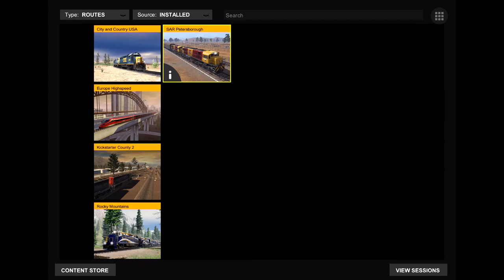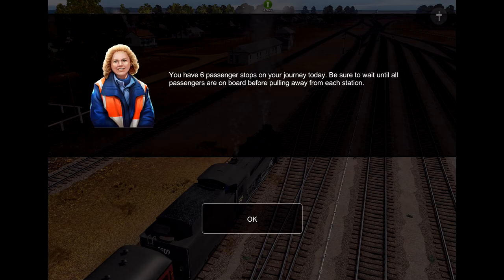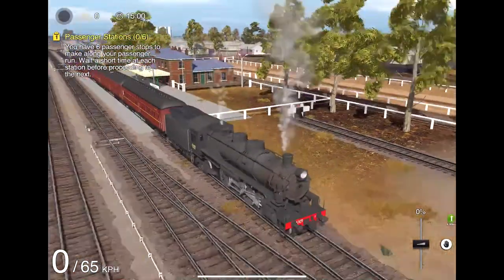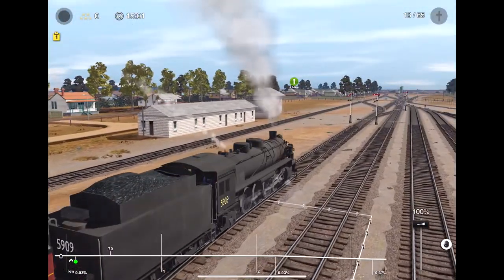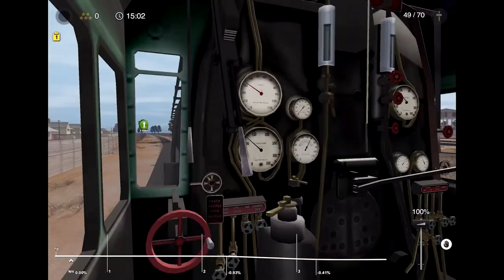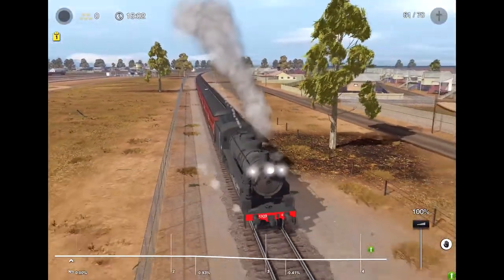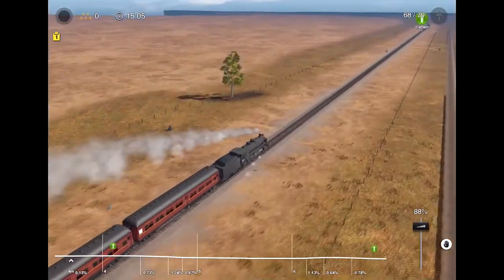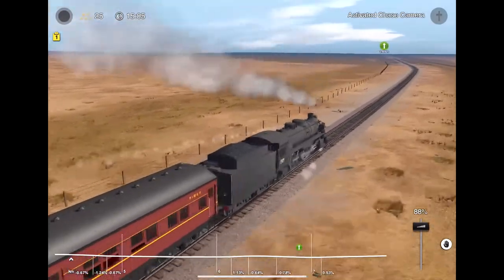Steam powah and other stories | Trainz Simulator 3 SAR Petersborough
Today we're driving a steam train down under while rambling about current events and other Trainz things.